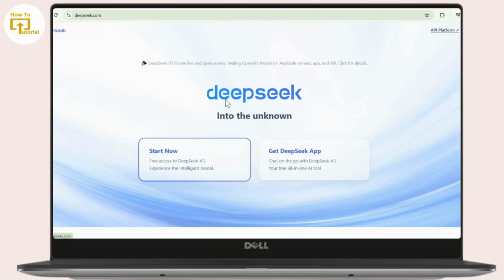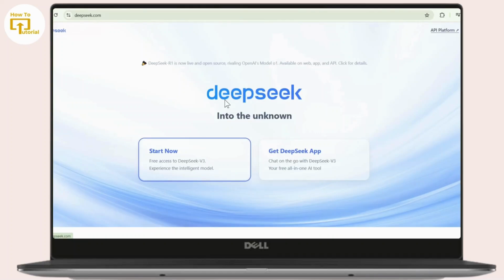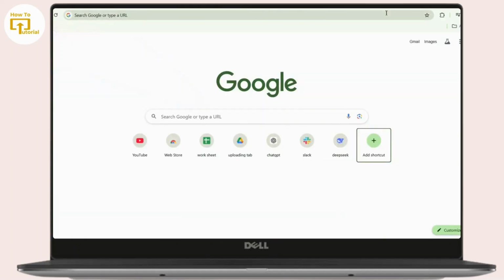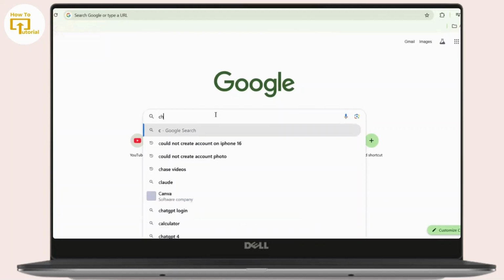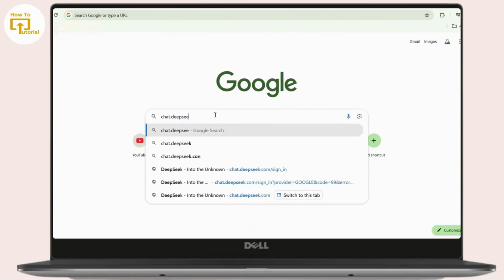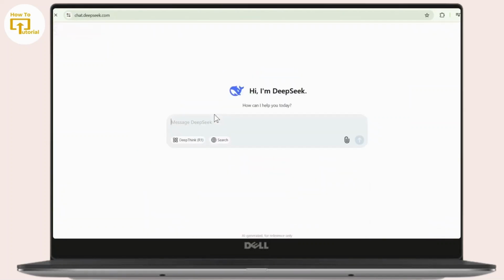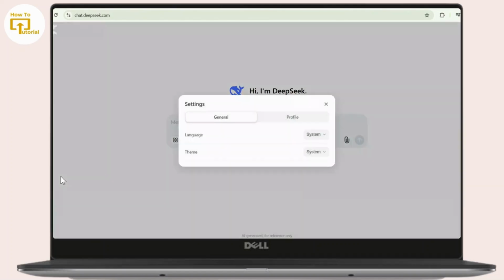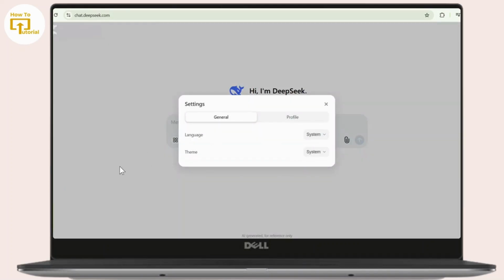How to Change Language on DeepSeek AI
In this tutorial, learn how to easily change the language on DeepSeek AI. Whether you're using DeepSeek for AI chat or other services, changing the language to your preferred one can improve your experience. Follow these simple steps to navigate through DeepSeek's settings and select your desired language.

Chapters:
00:00:00 - Introduction
Welcome to the video, where we’ll learn how to change the language on DeepSeek AI.

00:00:08 - Open DeepSeek Platform
Navigate to chat.deepseek.com and log into your account.

00:00:15 - Access User Profile
Hover over the user profile or settings icon on the dashboard.

00:00:22 - Open Level Settings
Click on the "Level Settings" option from the popup menu.

00:00:28 - Go to General Tab
Under the "General" tab, locate the "Level Language" option.

00:00:34 - Select Language
Click on the language drop-down menu to choose your desired language.

00:00:43 - Dashboard Update
Your DeepSeek dashboard will now display in the selected language.

00:00:50 - Conclusion
That's it! You’ve successfully changed the language on DeepSeek.